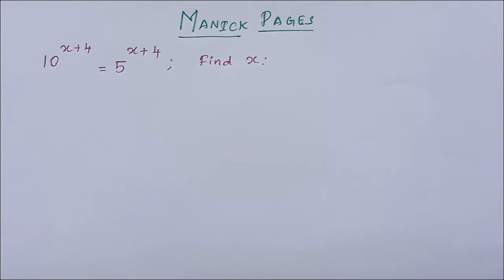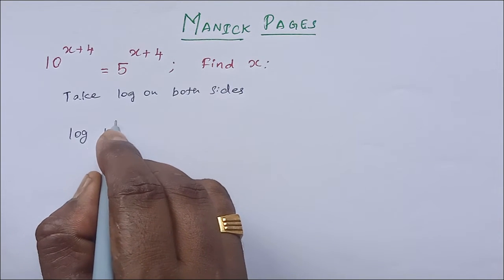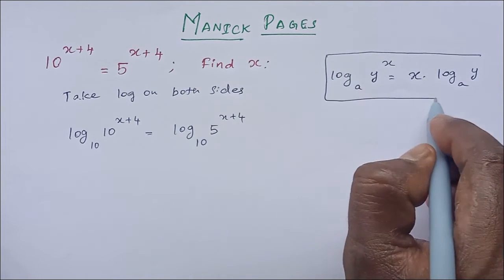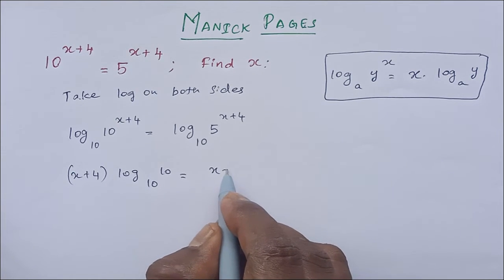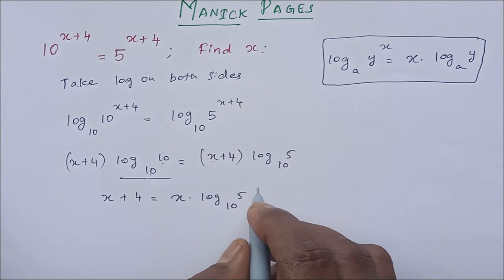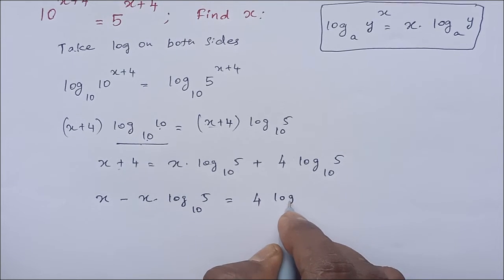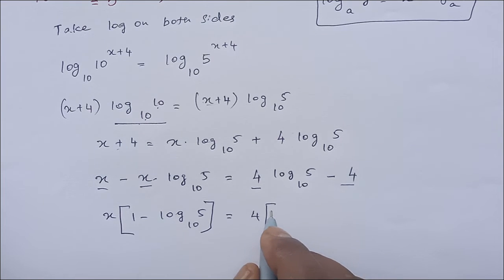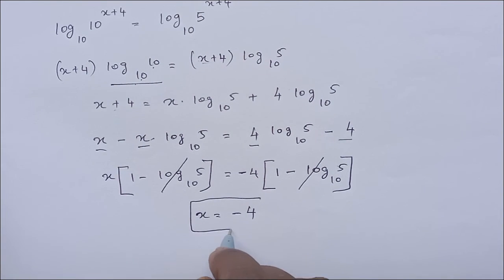A Interesting Math Problem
Find x :  10 ^ x + 4 = 5 ^ x + 4